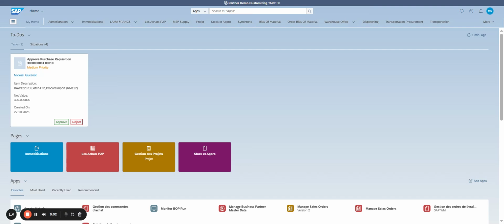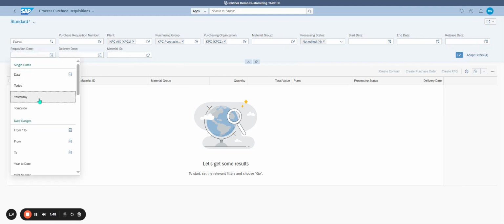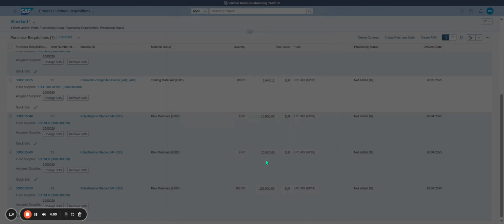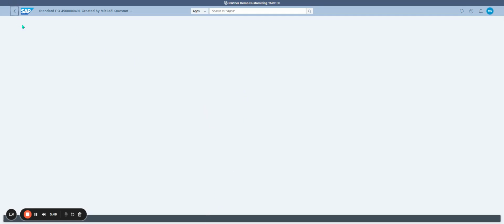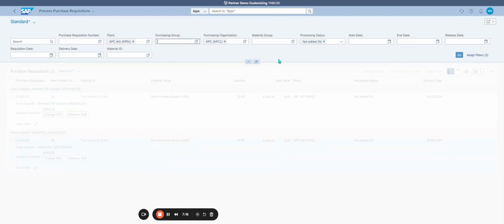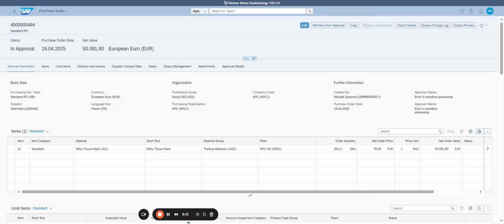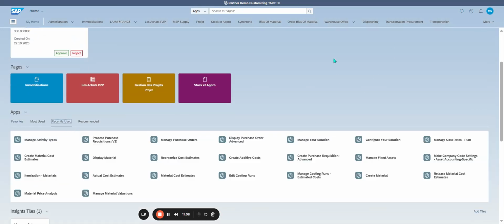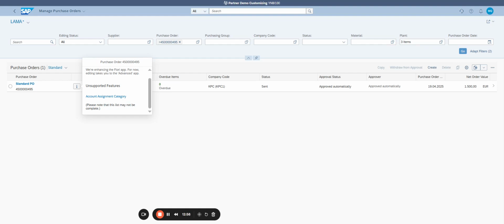SAP Procurement for Dummies Turning a Request into an Order in S 4HANA Fiori! 📝➡️📦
Okay, you've created a Purchase Requisition (PR) – that's your internal request to buy something. What's the next step to actually get the goods or services from a supplier?
You need to convert that PR into a Purchase Order (PO)! The PO is the formal document sent to the supplier.
In SAP S/4HANA, the Purchaser role typically handles this, and the Fiori app 'Process Purchase Requisitions' (F1048) makes it super smooth!
Here’s the simplified flow for converting a PR to a PO:
1. Find Your Request: Log in to Fiori as a Purchaser and open the 'Process Purchase Requisitions' app. Search for the Purchase Requisi-tion you created (or that was assigned to you).

2. Select and Convert: Once you find your PR in the list, simply select the checkbox next to it.

3. Click the Magic Button: Look for the "Create Purchase Order" button and click it! ✨

4. Confirm Details: The system will guide you to confirm the item details (like quantity and price) and select the Purchase Order Type (usually 'Standard PO').

5. Save: Hit save, and voilà! Your Purchase Order is created and ready to be sent to the supplier.

(Quick tip: If you can't find your PR right away, it might be waiting for approval from a manager. Once approved, it will appear in your list, ready for conversion!)
This conversion step is fundamental in the procure-to-pay process, and S/4HANA Fiori streamlines it, making it easy for Purchasers to turn internal needs into external orders efficiently.
From a request to a confirmed order with just a few clicks – that's the power of streamlined processes in SAP F/4HANA!
Have you performed this conversion before? What's your favorite part of the PR-to-PO process? Let me know! 👇